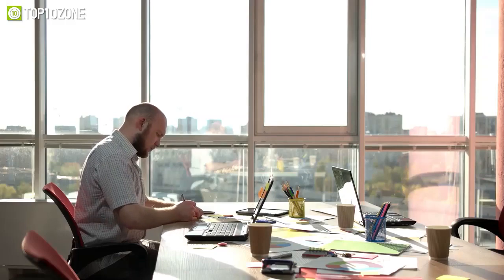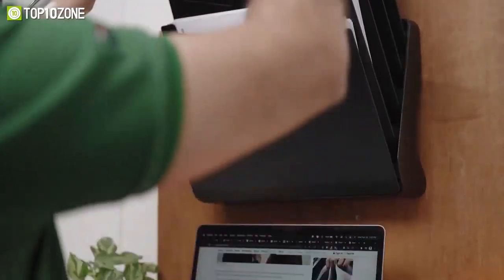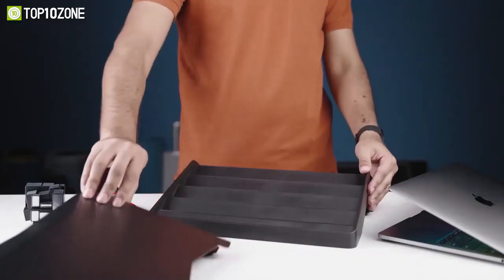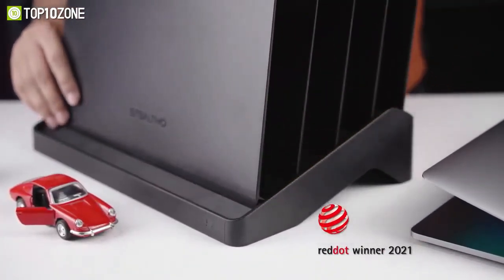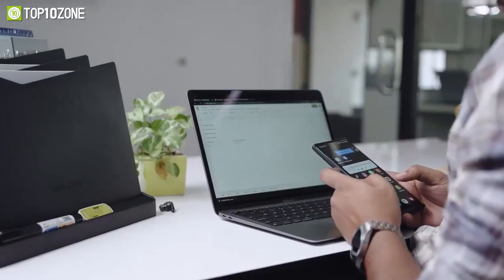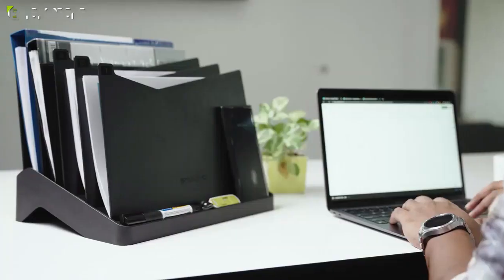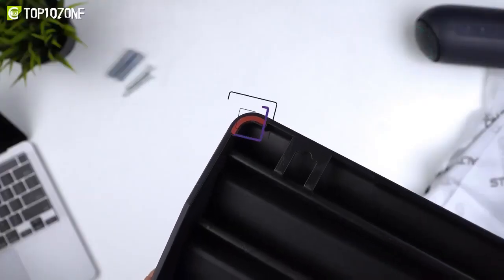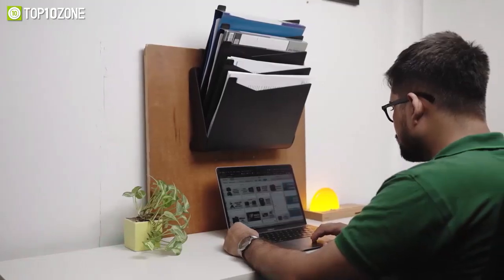Best Office File System! Desk Organization Accessories, Magazine Holder Wall Ideas - Amazon's Finest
Revolutionize the way you manage your workspace with the STEALTHO File Organizer, the ultimate solution to your desk clutter. This award-winning desk accessory is not just about functionality, it's a symbol of sophistication and organized efficiency. As the recipient of the prestigious RedDot Award for Best Design in Office Organization, the STEALTHO File Organizer has been recognized for its superior design and exceptional functionality.

Maintaining order in your workspace is crucial to productivity and stress management. That's why having a robust system for organizing your documents, magazines, and files is essential. With STEALTHO's innovative design, you can easily manage your files and documents, eliminating the hassle of misplaced items and cluttered desks.

What sets the STEALTHO File Organizer apart is its unique, patented technology (USPTO: 11072198) that allows for a complete assembly without the need for screws or nuts. Its design is so intuitive that even children would find it easy to assemble. This organizer isn't just functional and durable but also eco-friendly. Made from sustainable materials, you can take pride in doing your part for the environment.

But the STEALTHO File Organizer isn't just about functionality, it's also about style. Its sleek, modern design adds a touch of sophistication to your workspace. Available in classic black or white colors, it will complement any decor, adding style to your workspace. Plus, its compact design helps you save valuable desk space and keeps your workspace clutter-free.

The STEALTHO File Organizer truly is the ultimate tool for maintaining an efficient, organized, and stylish workspace. With 5 separate storage sections, you can easily store letter and A4 size documents. It even features silicone pads on the bottom to prevent sliding, ensuring a secure placement on any desk surface.

Don't let your workspace get the best of you. Keep your documents, magazines, and files in perfect order with the award-winning STEALTHO File Organizer, and experience the difference a well-organized workspace can make in your productivity and peace of mind. Upgrade your organizational game today with the STEALTHO File Organizer!